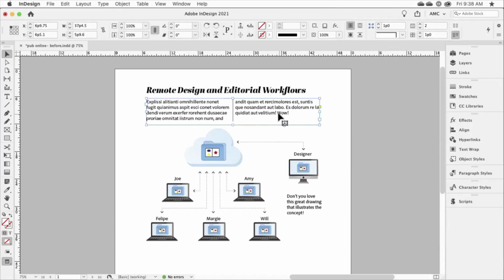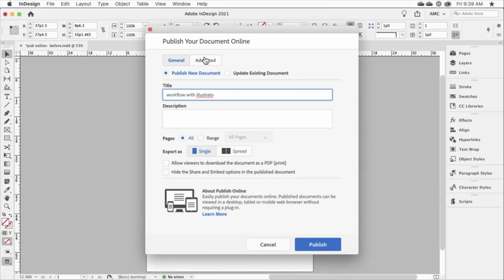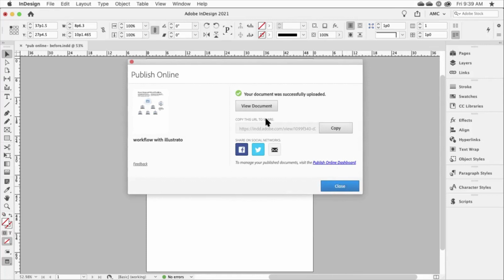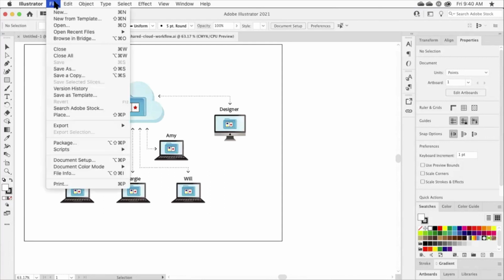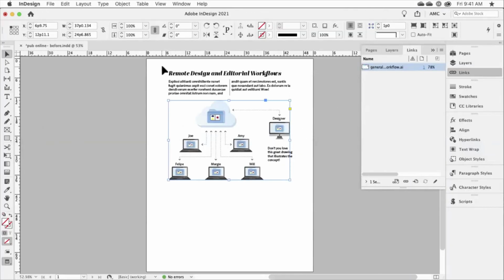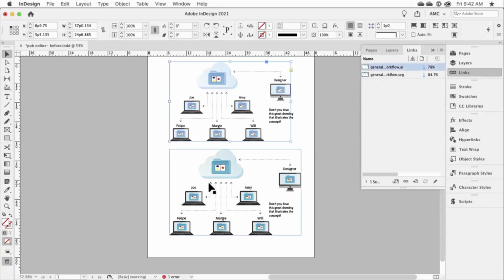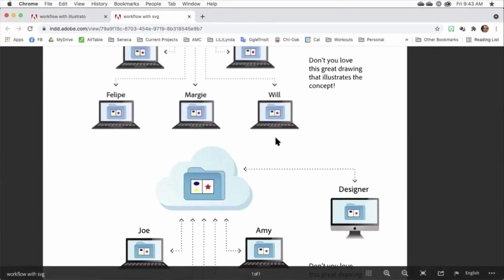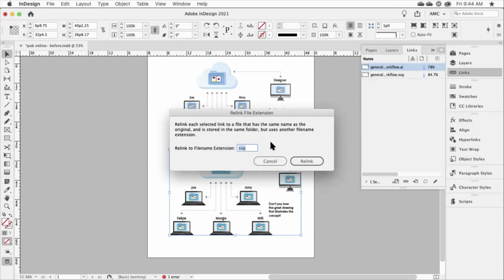InDesign How-To: Export Sharper Vectors to Publish Online (Video Tutorial)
In this InDesign how-to video, Anne-Marie Concepción shares a way to get sharper vector images when exporting to Adobe Publish Online. The secret is to convert placed Illustrator vector files to SVGs, so all the vector information gets passed through on export. She also gives a tip on easily updating multiple linked images all at once.

This comes from Anne-Marie’s “Favorite Tips from InDesign Secrets” session with David Blatner at CreativePro Week 2021.

The philosophy behind CI HUB Connector for Adobe CC and Microsoft is to connect you with data domains throughout your marketing ecosystems. The CI HUB Connector is an In-app single source of access to your brands’ digital assets. Simple, fast and without additional cost.

Our portfolio of data domain partners covers both on-premise and cloud-hosted solutions with data models for DAM, MAM, PIM, MDM or CMS. In addition to marketing data solutions we also connect to stock providers and cloud storage services.

Together with our system vendors, CI HUB creates the best possible connection, and we are always motivated by our customers to deliver seamless access to data domains in their marketing ecosystems – e.g. Adobe Photoshop, Adobe InDesign, Adobe Illustrator or Adobe Premiere Pro. And also in Microsoft Power Point, Word and Excel.